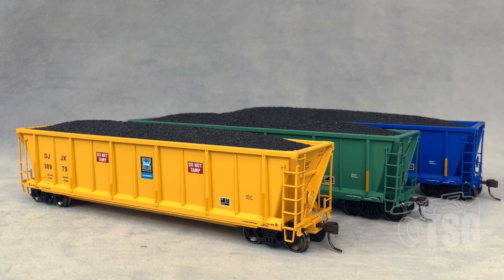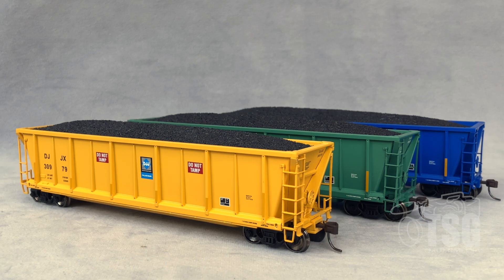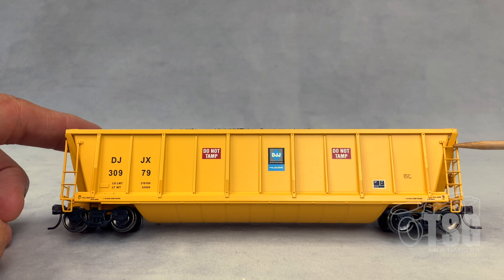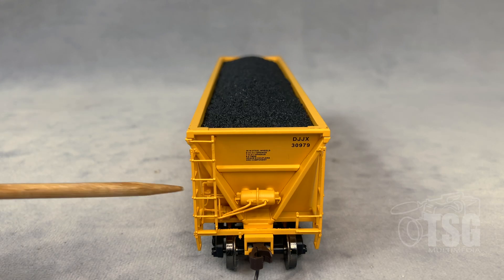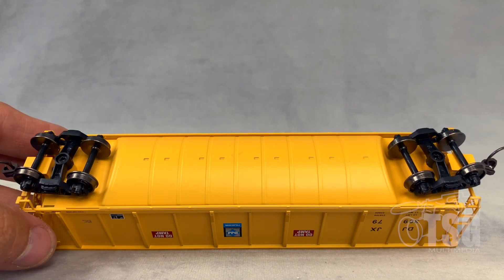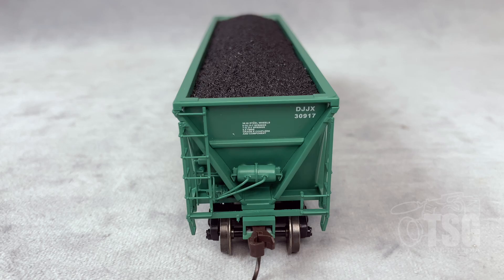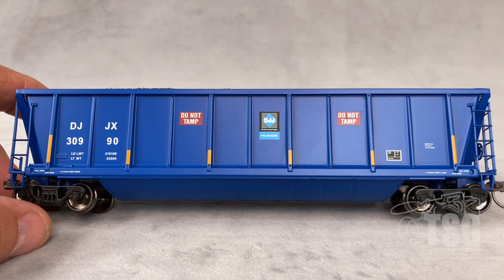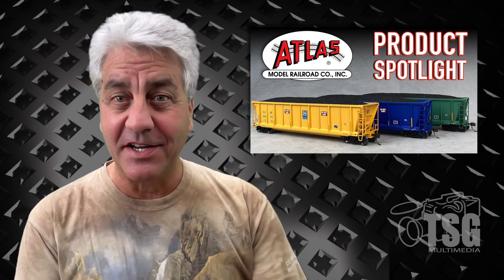HO Scale Coalveyor Bathtub Gondola Atlas Product Spotlight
These HO Scale models are from the Atlas Master series, and are very solid! The models have die cast metal chassis, too, so they have some good weight to them whether you want to run them loaded or unloaded. The coal load these cars comes with is removable and interior bracing detail is also included so you can run them empty if you like! Find out more in the video.

Built in the 1980's by ACF®, the Coalveyor Bathtub Gondola operated in unit train service to deliver coal to power plants. These cars were most often lettered for the utility companies that leased and purchased them. Many are still in service today.

C&D cars were usually run in blocks of 4-12 cars. They were used for construction and demolition debris/refuse hauling.